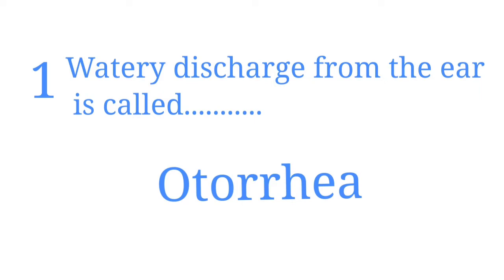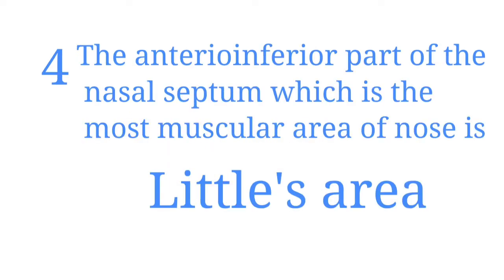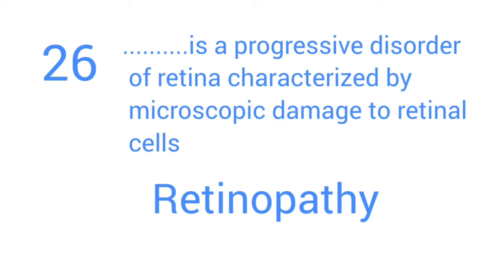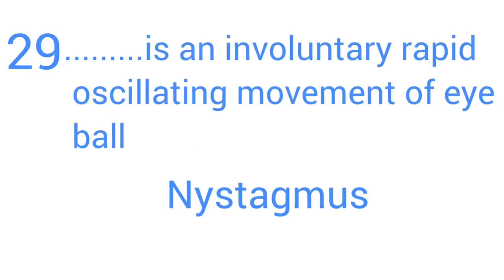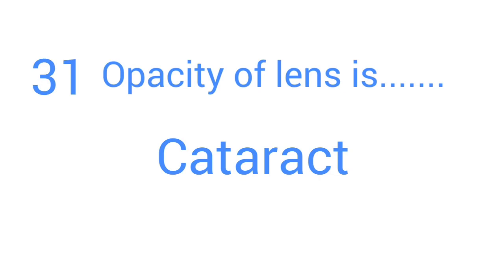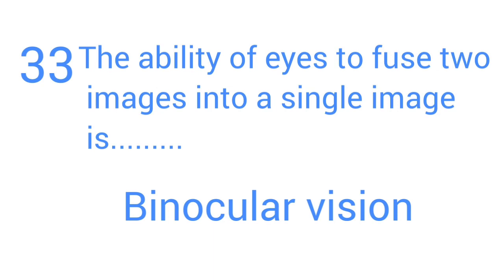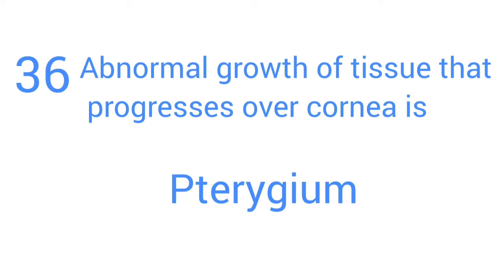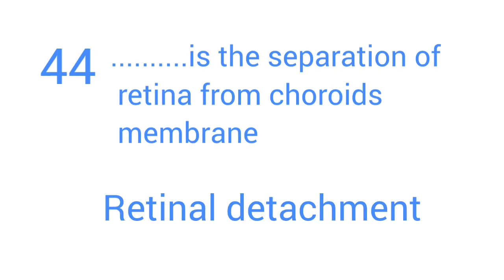Kerala PSC Nursing questions, Medical Surgical Nursing Part-2.Disease of Eye,Ear,Nose & Throat.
PSC NURSE for preparing nurses for Kerala psc exam